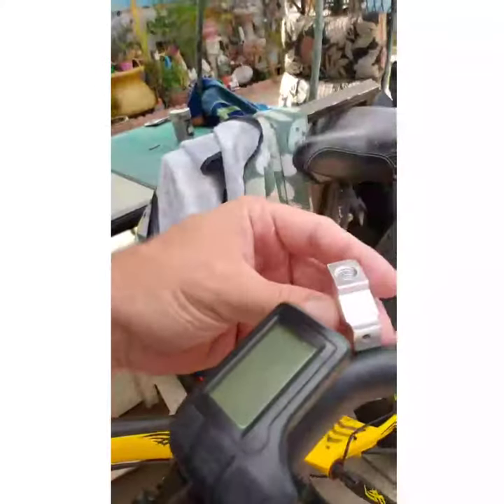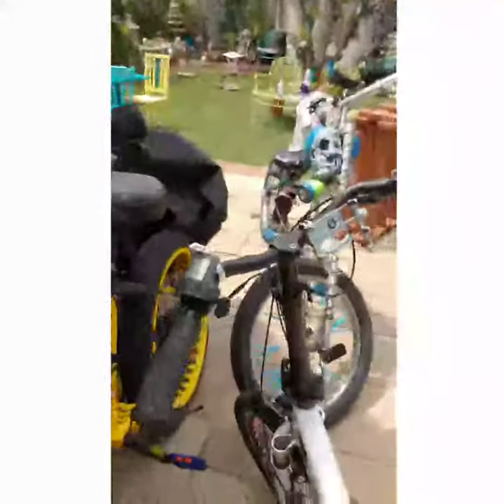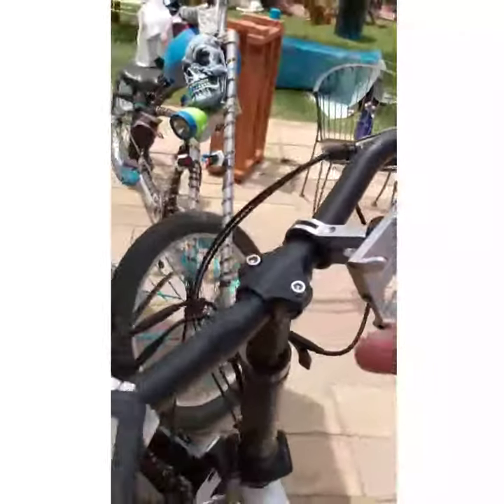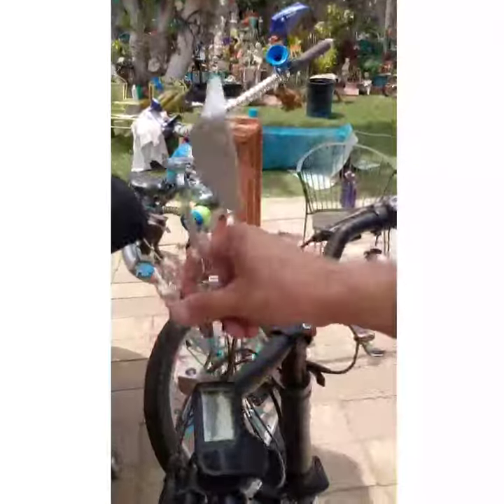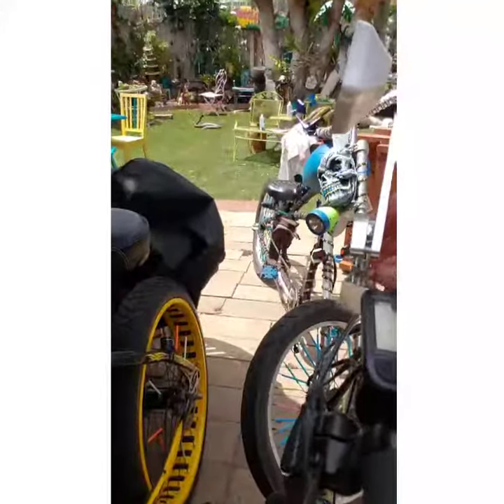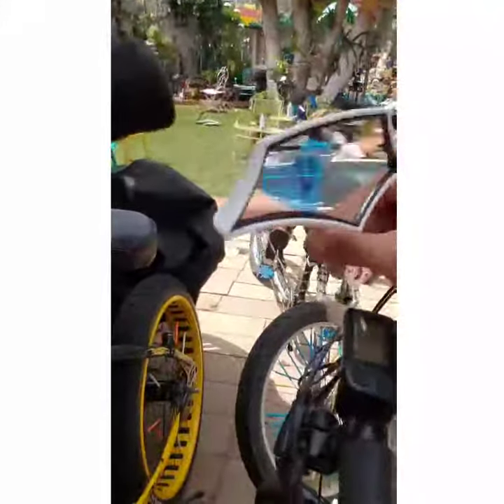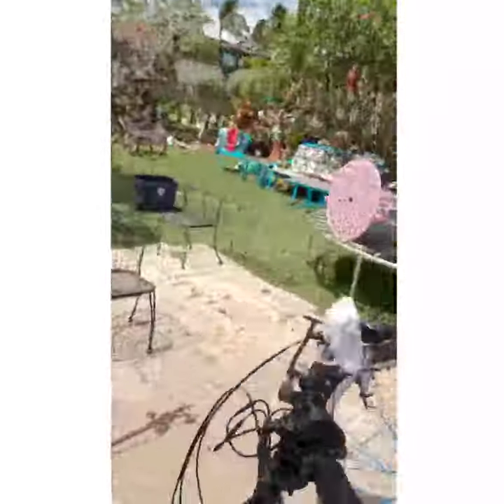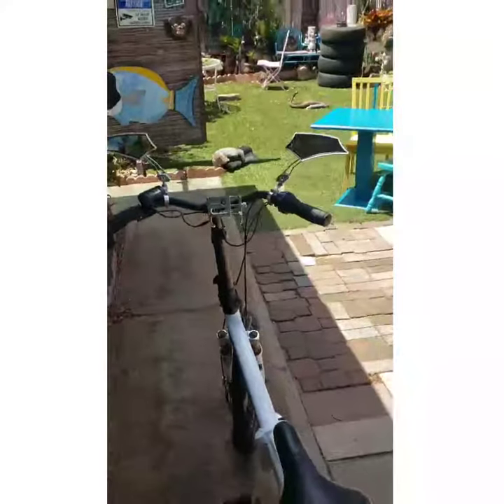Callahan Welsh shares unboxing/tutorial on bicycle mirrors and mounts on Mon.July 12th,2021- Maui,HI